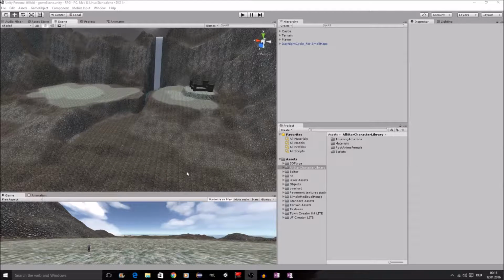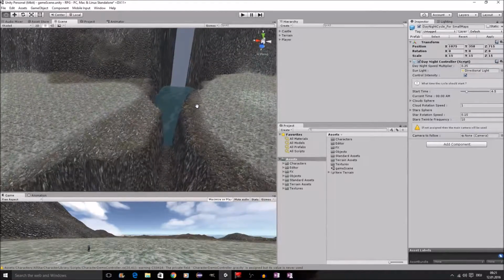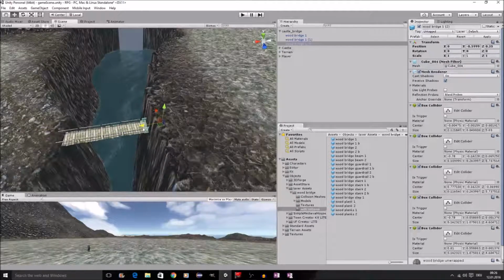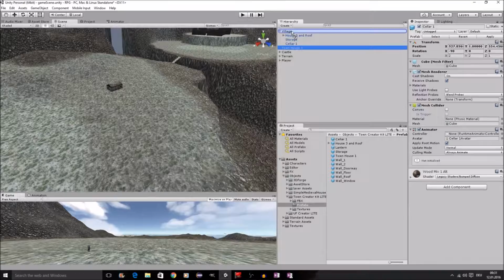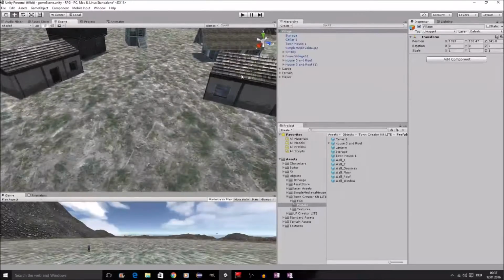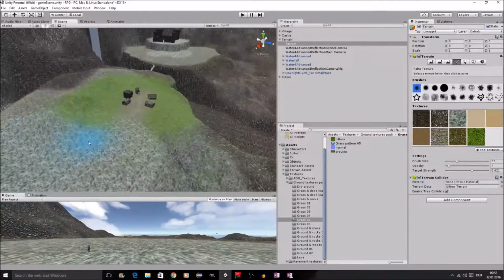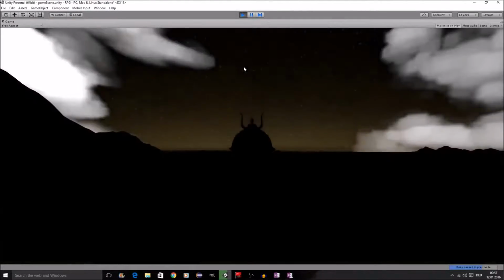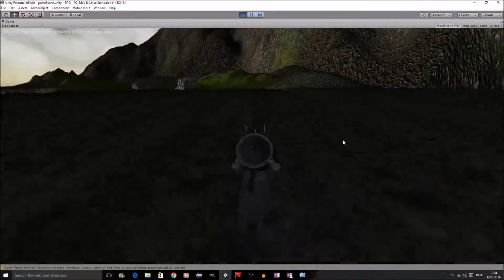Unity 5 Tutorial: Setting The Mood - 03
Let's make another RPG. This tutorial series will give you some ideas and some base knowledge on how to create a game with Unity 5.

After adding a little village to our scene we are now ready to dive into all the glorious tasks that come with creating a rpg.